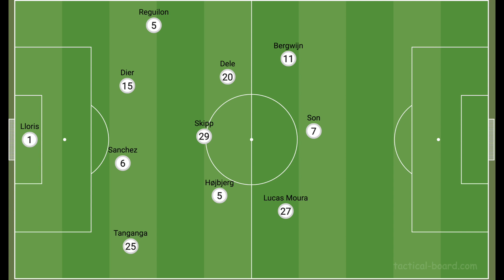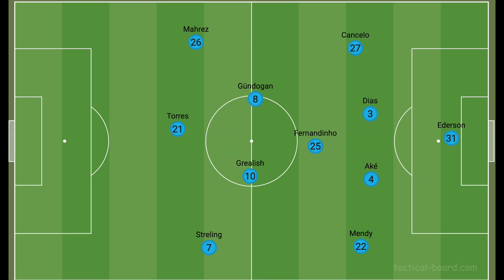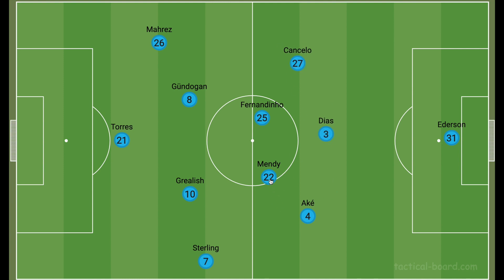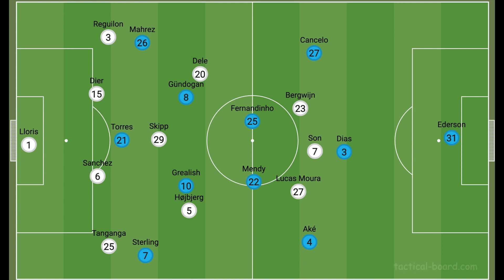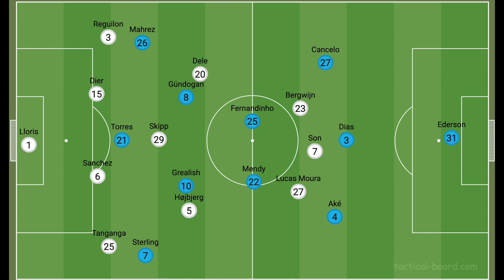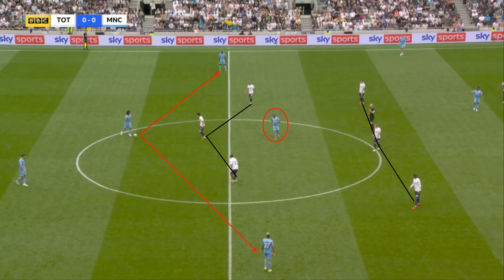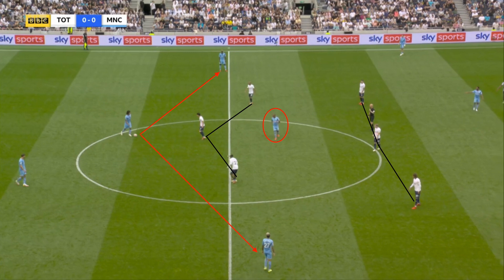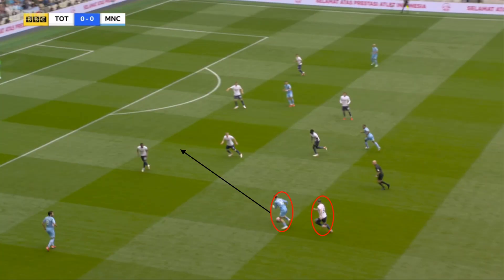(ASMR) Nuno Masterclass? How SPURS beat MAN CITY | Relaxing Tactical Breakdown ⚽️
Hey guys, today we look at the game between Spurs and Man City in the opening game of the season, and how Spurs got the result!

Tune in!